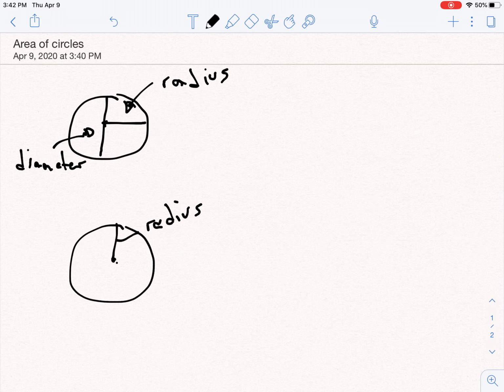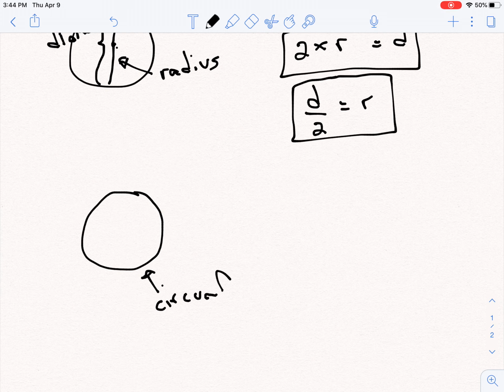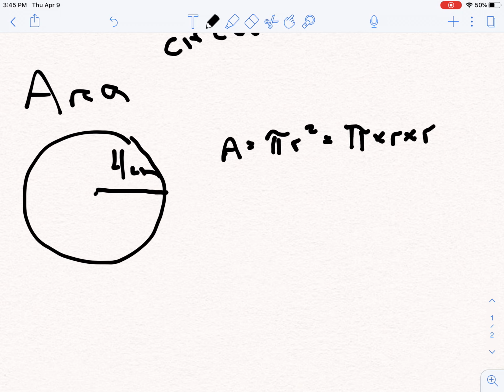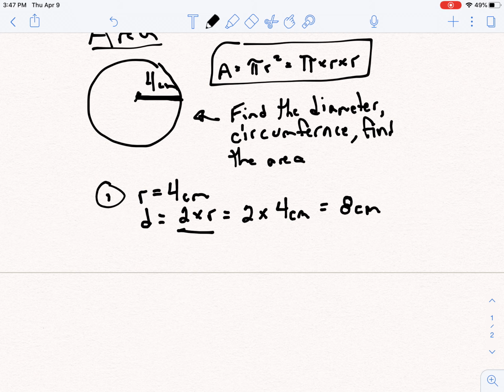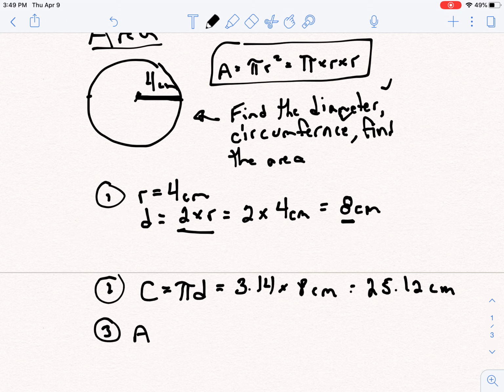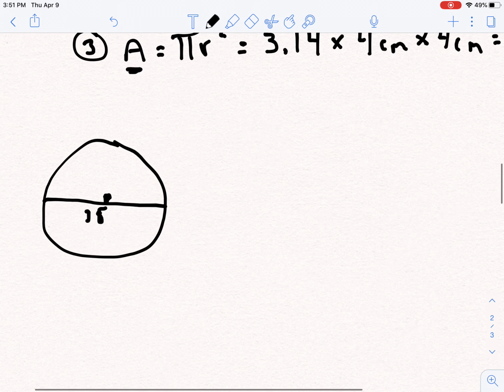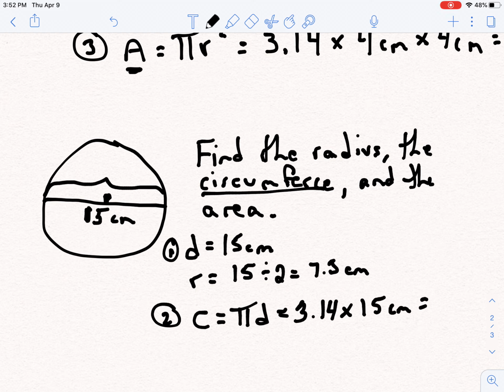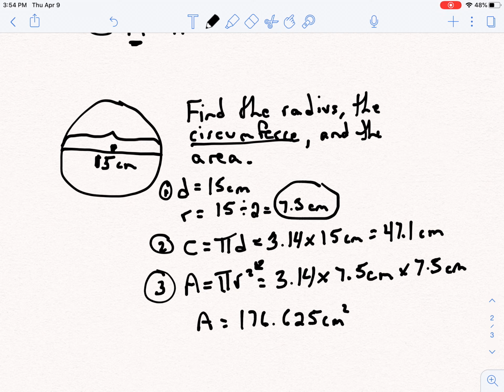Math 8KOL area of circles